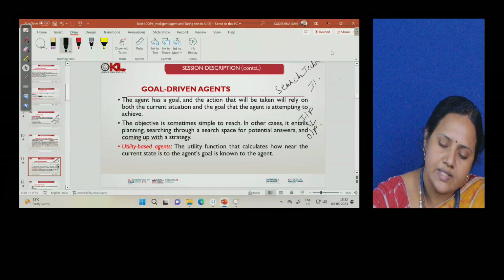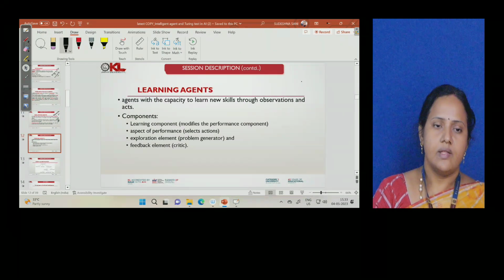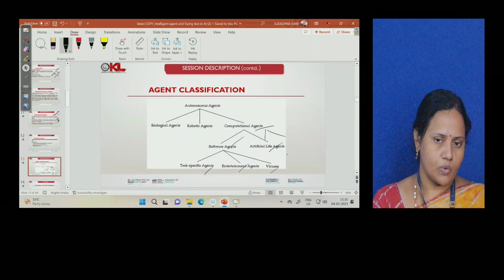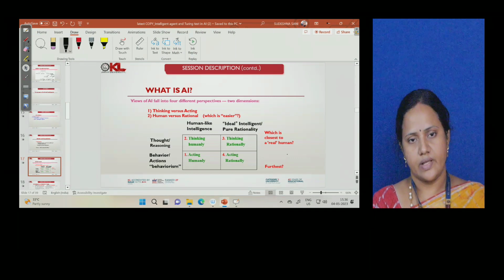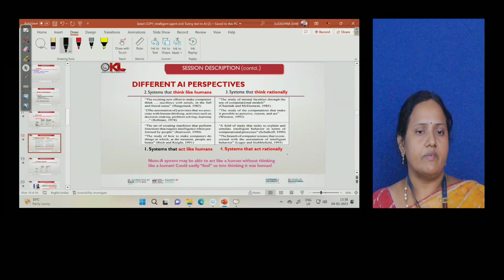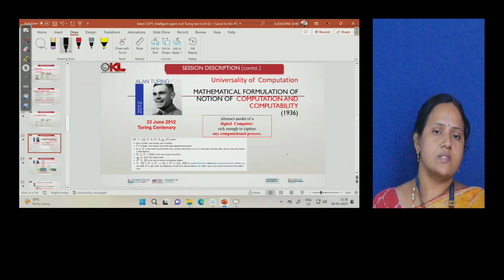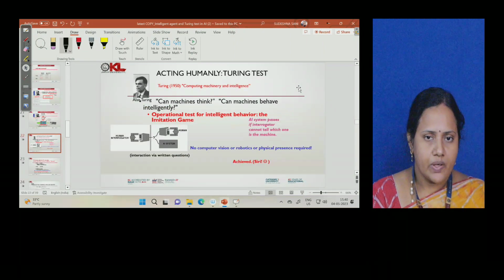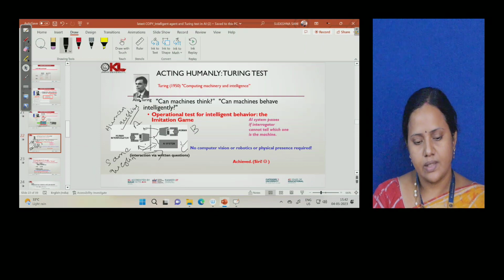1 3 Introduction to Intelligent Agents